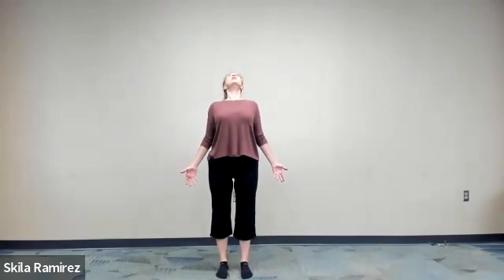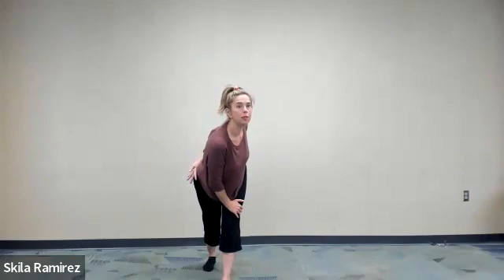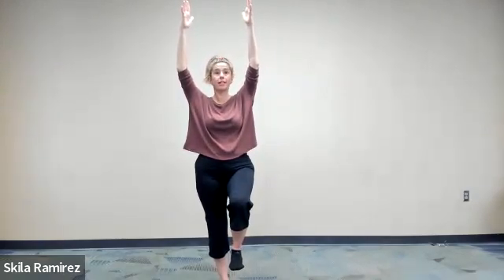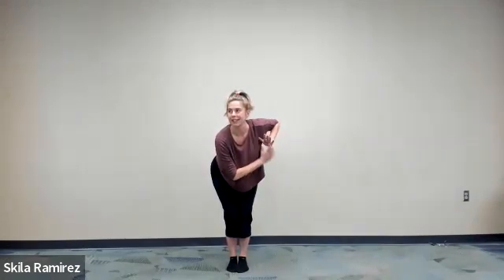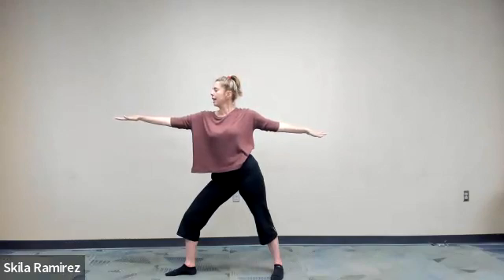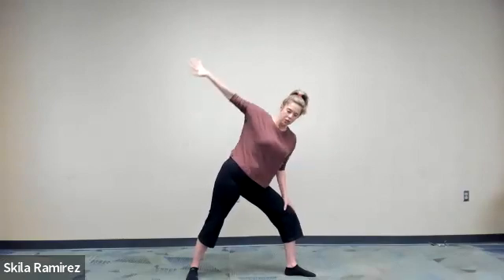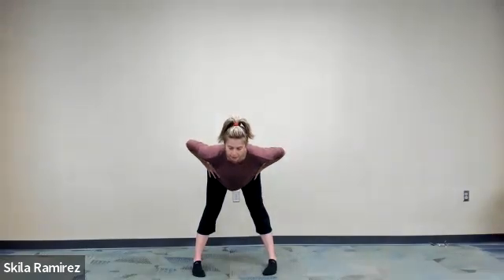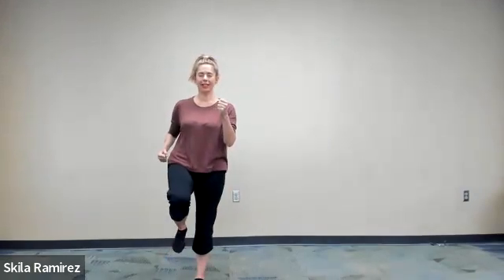5 3 23 Total Body Reset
Total Body Reset - Get up! Movements that are carefully sequenced for those who have to sit for prolonged periods of time. Stand up to strengthen and stretch while improving overall spine alignment and correcting postural dysfunctions.